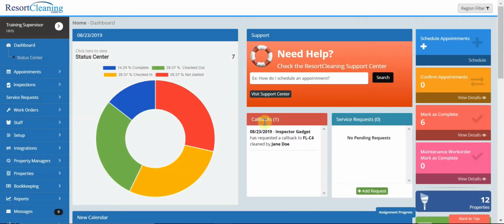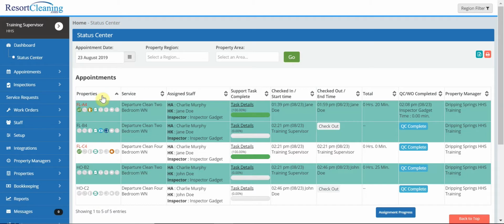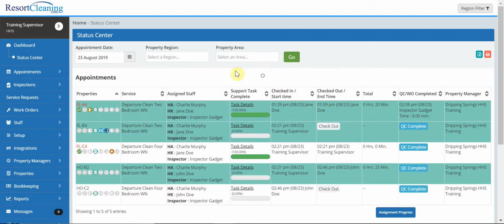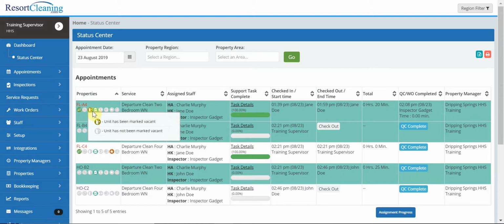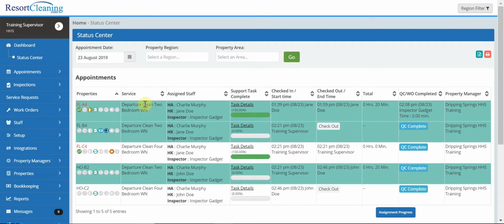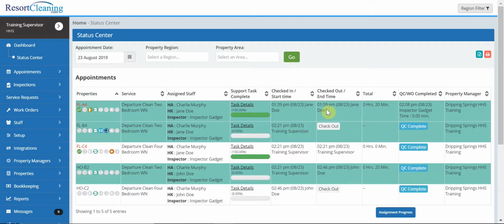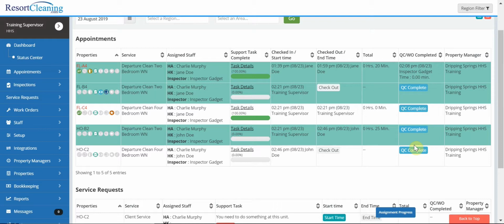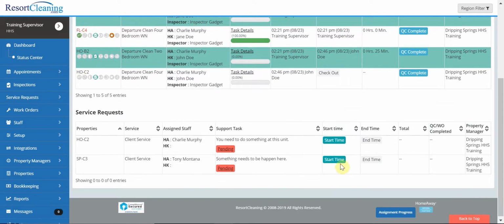Operation Flow of Status Center